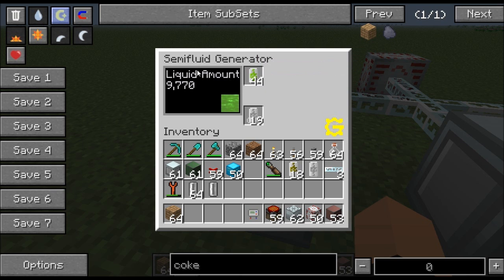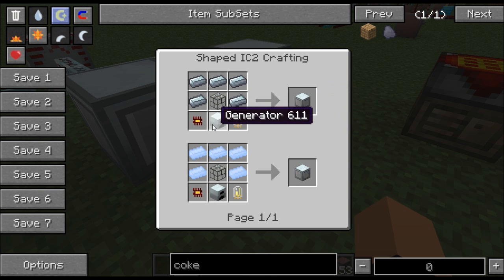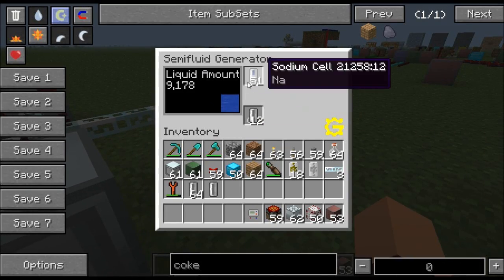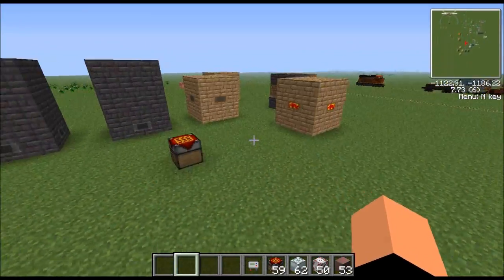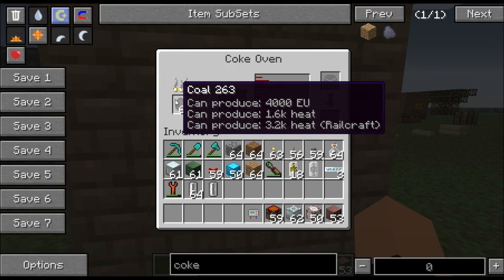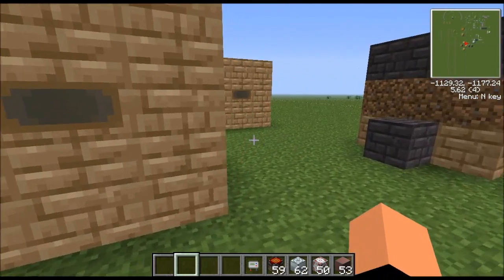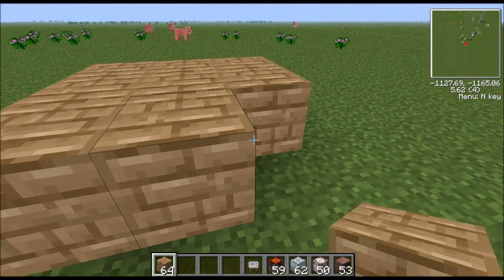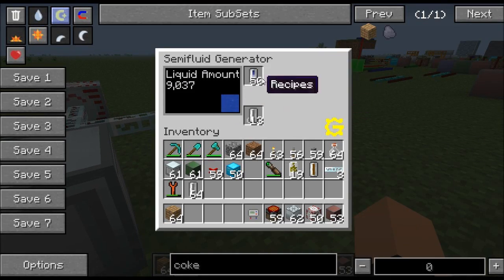FTB/Feed The Beast Tutorial/Guide - Semifluid Generator, How To Make And Use, Plus Tips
This tutorial will show how to make and use a semifluid generator. This machine produces 8 EU/ t. What makes it special is the fuel it consumes. It will accept sodium, creosote, or biomass. The best fuel is the creosote oil because if you cook your coal in a coke oven you will receive coal coke and creosote oil. By placing cans, cells, buckets, or bottles in the oven they will be filled with creosote oil.  This oil can then be placed in the semifluid generator.

If you enjoyed this video or found it helpful then show some love by giving this video a like and sharing it with your friends. Thanks for commenting too. :)